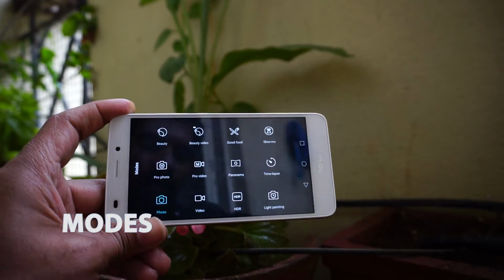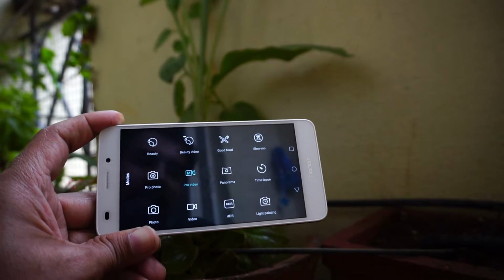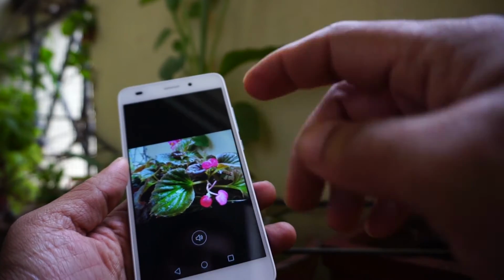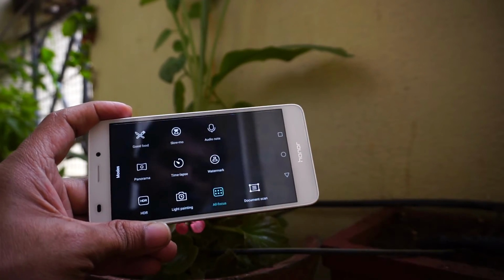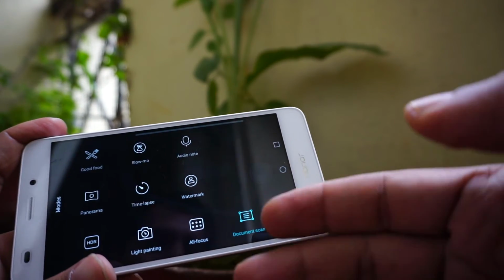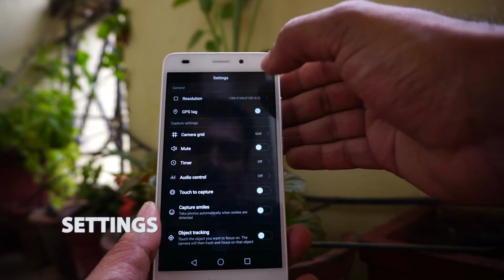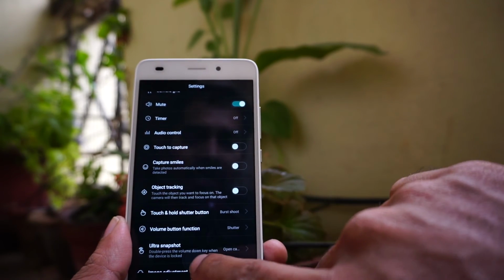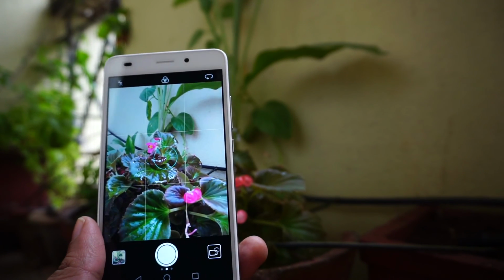Honor 5C - Camera UI, Modes, and Features